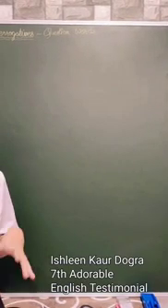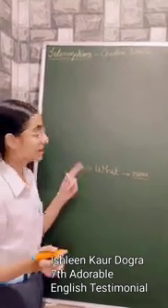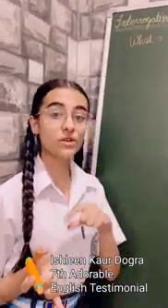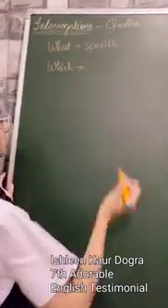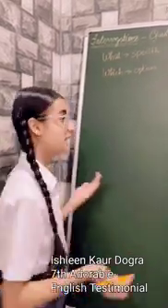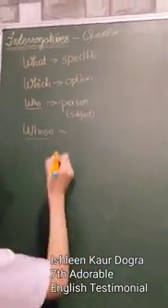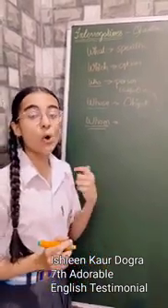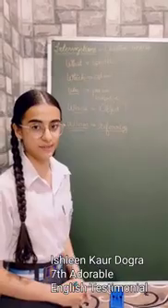Ishleen Kaur Dogra